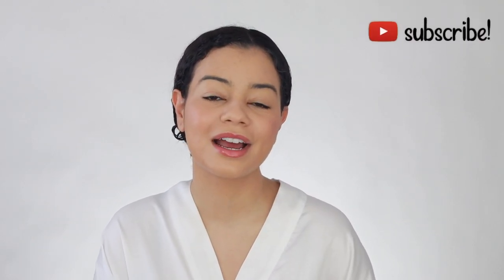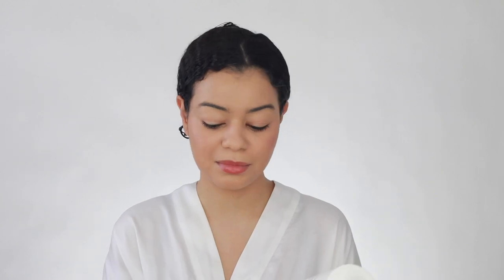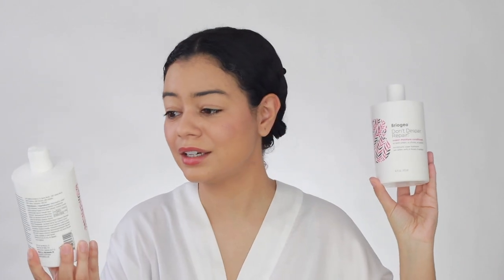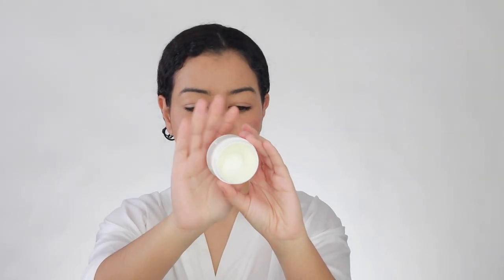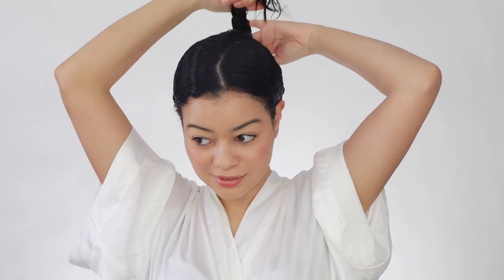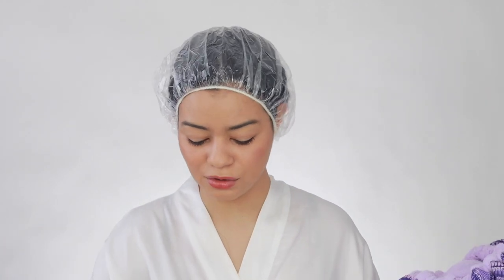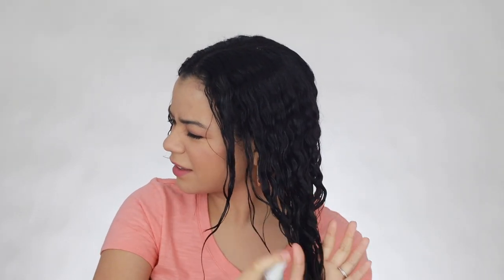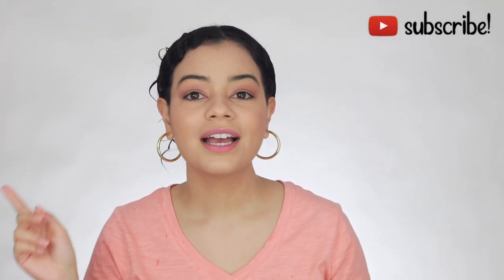HOW I PREP MY HAIR BEFORE A BLOWOUT - NOT SPONSORED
HOW I PREP MY HAIR BEFORE A BLOWOUT - NOT SPONSORED / Hey guys! Here's how I prep my hair before my blowouts! I wanted to film a dedicated video for this since I do so many steps before putting heat on my hair. I've been trying to take more care of my hair and these products have been amazing for that!

Products Mentioned -

DR C Tuna Vitalizing Concentrated Garlic Oil 30 ML

Briogeo Don’t Despair, Repair Super Moisture Shampoo

Briogeo Don’t Despair, Repair Super Moisture Conditioner

Briogeo Don't Despair, Repair! Strengthening Treatment Oil

Drybar Prep Rally

Silk bonnet

Suggested Videos -